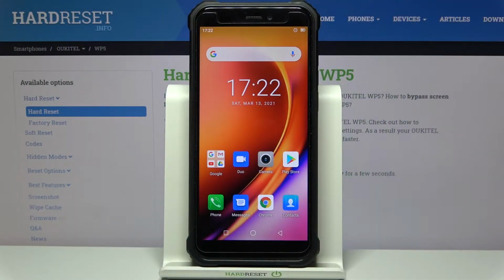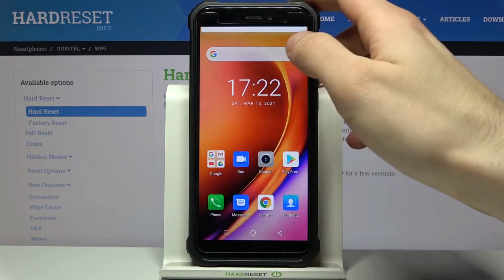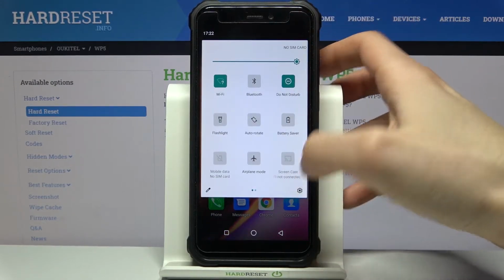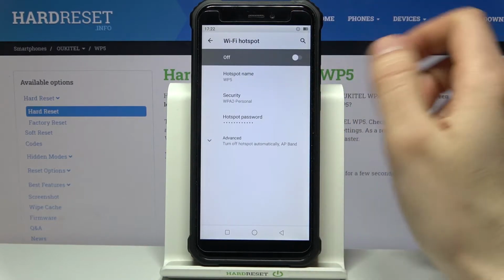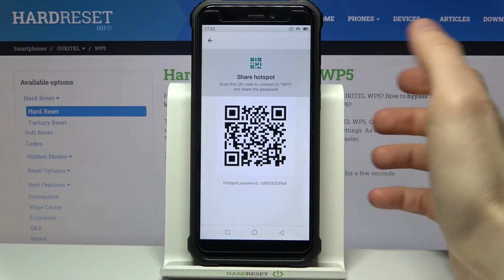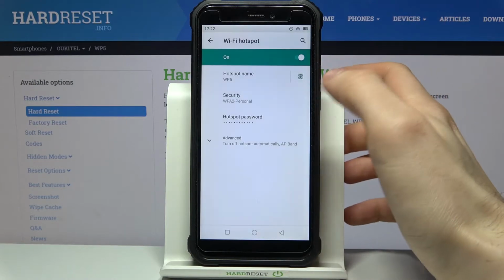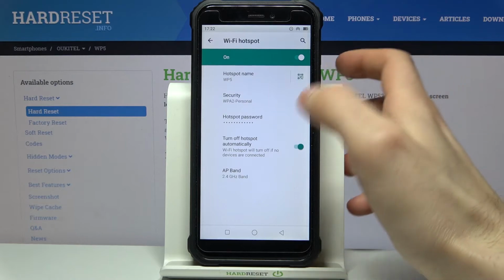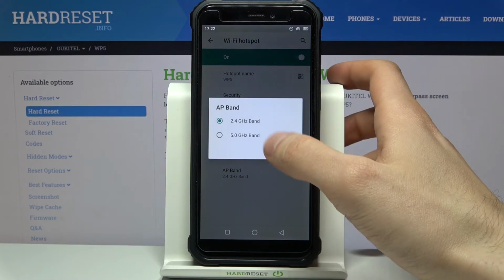How to Enable Portable Hotspot in OUKITEL WP5 – Find Hotspot Options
Learn more info about OUKITEL WP5:
If you’re wondering how to enable portable hotspot in OUKITEL WP5, then here we are coming with instructions! In this tutorial we’d like to teach you how easily you can find proper portable hotspot section and not only how to activate that but also how to f.ex. change password. So let’s waste no more time and learn how to enable portable hotspot in your OUKITEL WP5.

How to create a mobile hotspot in OUKITEL WP5? How to turn on the portable hotspot in OUKITEL WP5? How to share Wi-Fi in OUKITEL WP5? How to allow portable hotspot in OUKITEL WP5? How to set up a portable hotspot in OUKITEL WP5? How to configure hotspot on OUKITEL WP5?